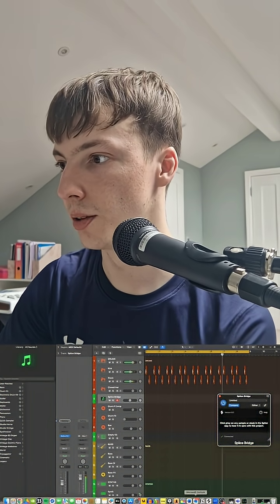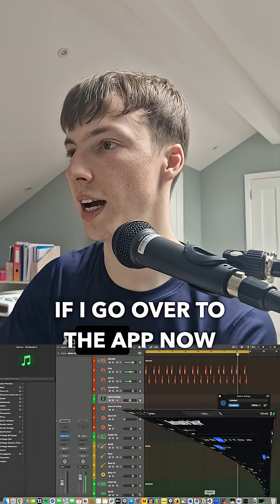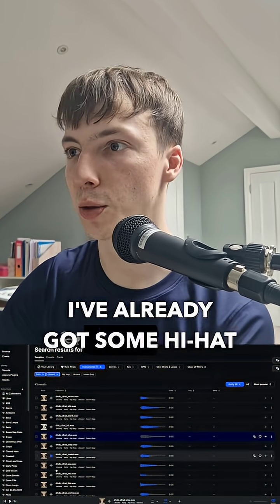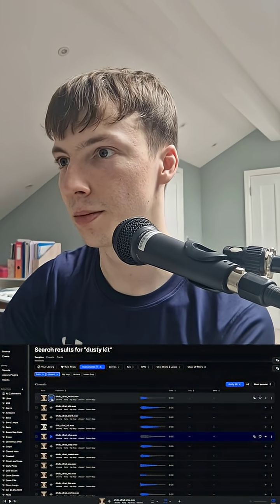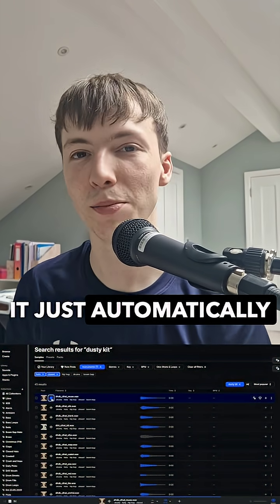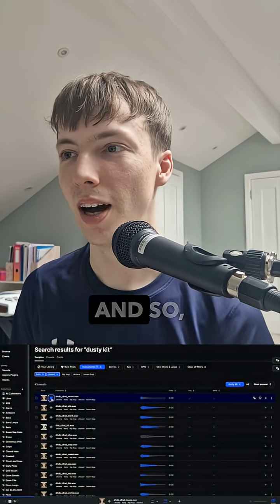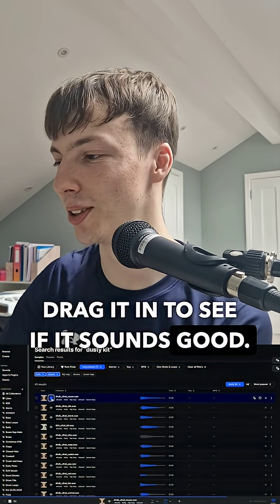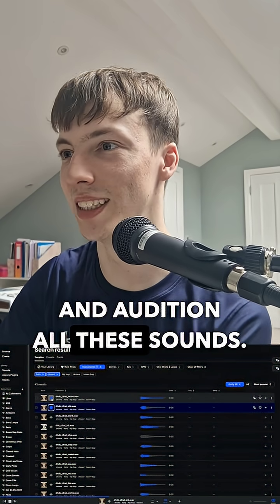If you use Splice you NEED to know this!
Splice Bridge is so useful and I never knew about it!